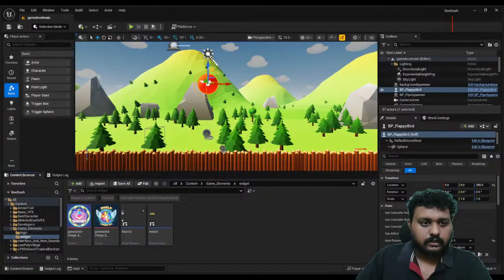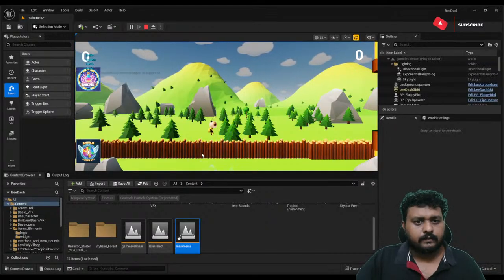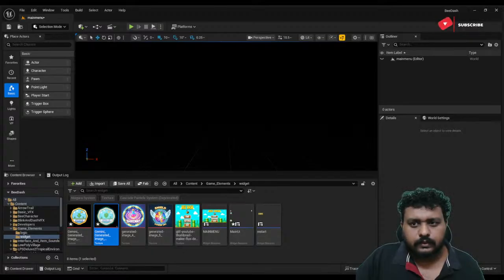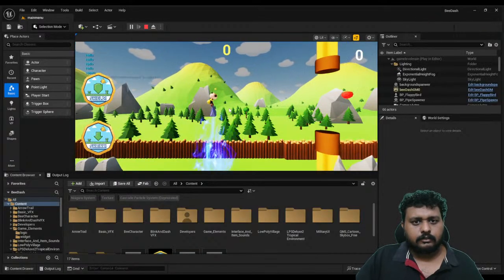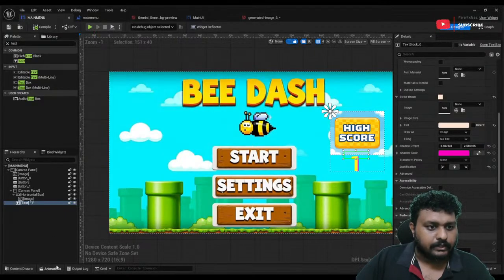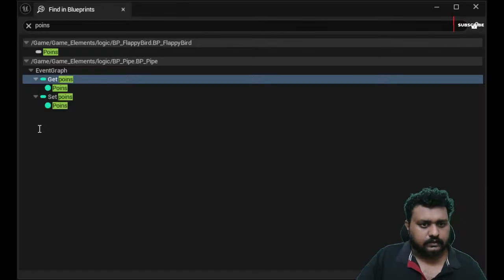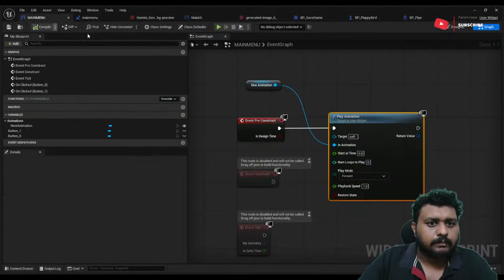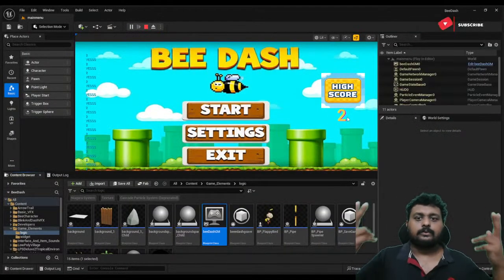Lets Make Flappy Bird 3D in Unreal Engine 5 – Insane Bird Gameplay!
*"Get ready to soar through colorful pipes in this exciting 3D Flappy Bird-style game built entirely in Unreal Engine 5! Experience fast-paced, addictive gameplay with stunning 3D graphics, smooth animations, and epic obstacles. Can you beat the high score?

🎮 Game Features:

3D Unreal Engine 5 graphics

Challenging pipe obstacles

Addictive tap-to-fly mechanics

Fun and vibrant cartoon-style visuals